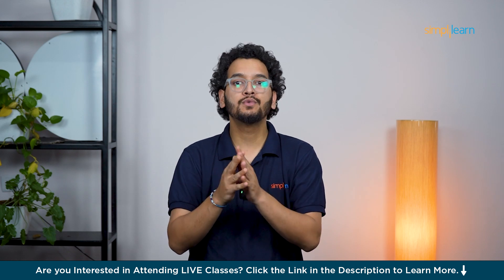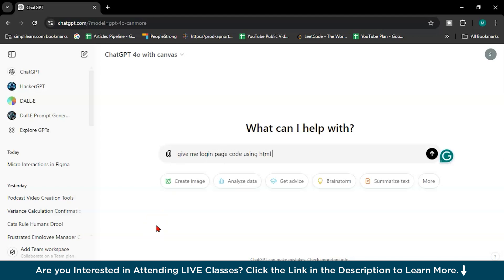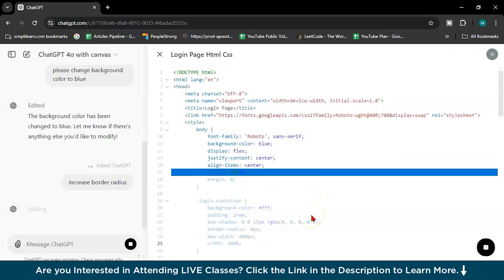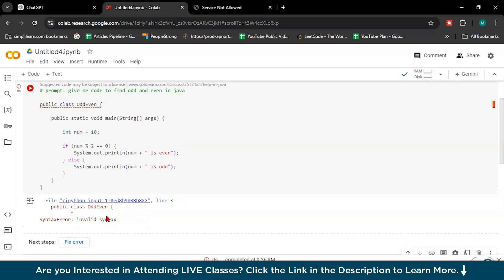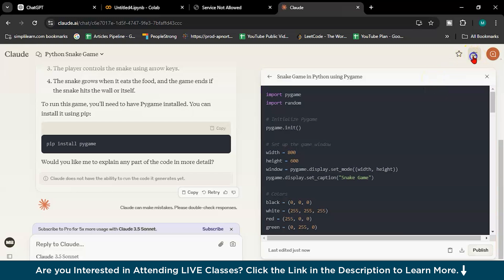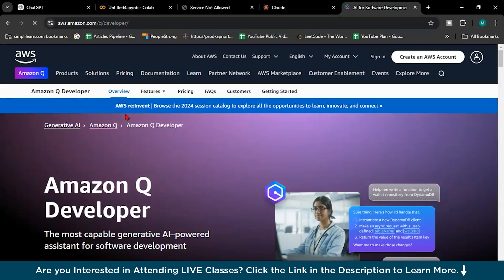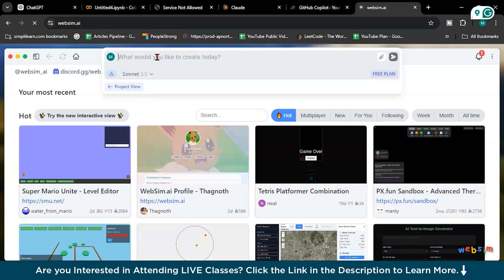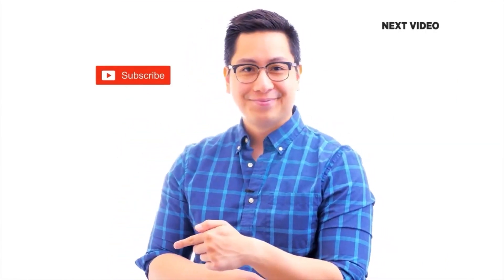Best AI Coding Tools For 2026 | Top 5 AI Coding Tools For 2026 | AI Coding Assistants | Simplilearn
🔥️🔥 Applied Generative AI Specialization by Simplilearn, delivered by Simplilearn in collaboration with Purdue University
🔥Professional Certificate Program in Generative AI and Machine Learning - IITG (India Only)

In this video, we look at the best AI coding tools for 2026! We cover amazing tools like ChatGPT-4.0 with Canvas, Claude, Codeium, Amazon Q Developer, and Google Colab with Gemini. These tools make coding faster and easier, helping developers write better code and save time. Whether you’re new to coding or experienced, these AI tools will be super useful in 2026!

00:00:00 - Introduction To The Best AI Coding Tools
00:01:58 - ChatGPT
00:04:17 - Gemini
00:06:36 - Claude
00:08:02 - Codeium
00:09:37 - Amazon Q Developer
00:11:04 - Websim

Skills Covered:
✅ Generative AI
✅ Prompt Engineering
✅ Chatbot Development
✅ Ensemble Methods
✅ Deep Learning
✅ Natural Language Processing
✅ Computer Vision
✅ Reinforcement Learning
✅ Machine Learning Algorithms
✅ Speech Recognition
✅ Statistics

Learning Path:
✅ IITG AI: Program Induction
✅ IITG AI: Programming Fundamentals
✅ IITG AI: Python for Data Science (IBM)
✅ IITG AI: Applied Data Science with Python
✅ IITG AI: Machine Learning
✅ IITG AI: Deep Learning with TensorFlow (IBM)
✅ IITG AI: Deep Learning Specialization
✅ IITG AI: Essentials of Generative AI, Prompt Engineering & ChatGPT
✅ IITG AI: Advanced Generative AI
✅ IITG AI: Capstone
Electives:
✅ IITG AI: ADL & Computer Vision
✅ IITG AI: NLP and Speech Recognition
✅ IITG AI: Reinforcement Learning
✅ IITG AI: Academic Masterclass
✅ IITG AI: Industry Masterclass